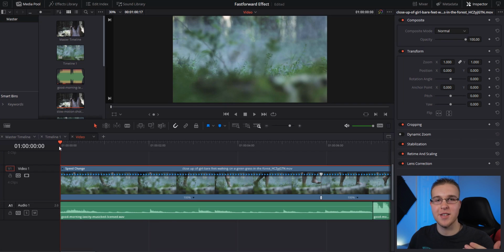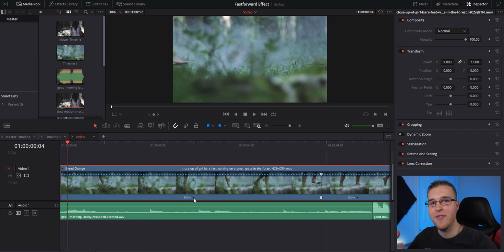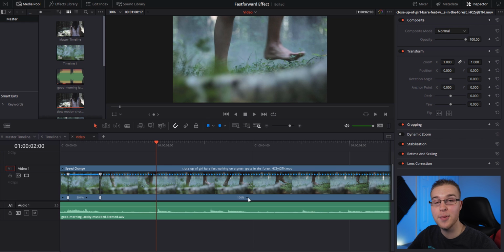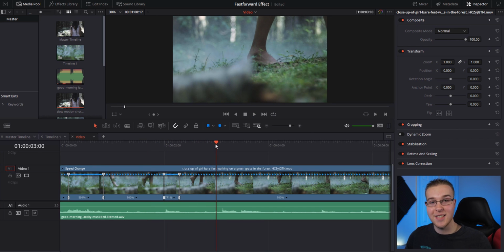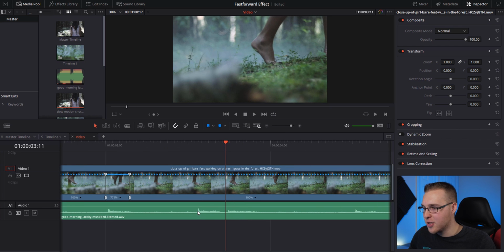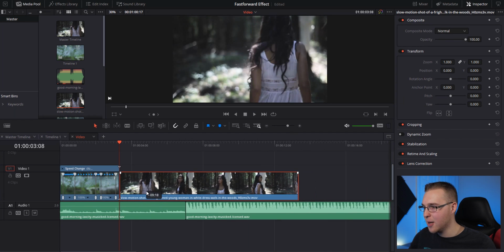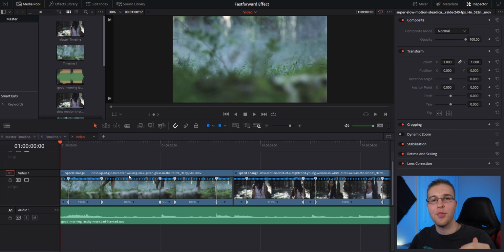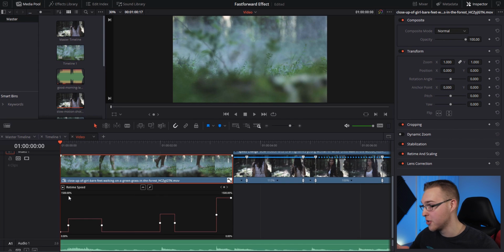How to Add FAST FORWARD Motion EFFECT | EASY Davinci Resolve Tutorial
How to Add FAST FORWARD Motion EFFECT | EASY Davinci Resolve Tutorial In This Video you are going to learn How to make the fast forward effect In davinci resolve! You will also be learning how to make the fast forward transition in this Davinci resolve tutorial! All of that stuff coming Up!

My Main Camera CAMERA
Main Lens I USE
Rokinon 1.5 35mm Lens
Rokinon 1.5 85mm Lens
AWESOME VLOGGING CAMERA
AFFORDABLE Neewer Bi Lights: neewer bi-color 660 led video light
Apature side Light
Rode Video Mic Pro+ (Awesome Mic)
Zoom H1n Recorder (super Handy)
Ronin S (AMAZING GIMBAL)
Camera Bag

For Youtube:
In this Davinci resolve tutorial you will learn how to make the fast forward effect! Its also known as the fast motion effect! Odds are you were wondering how to fast forward effect! Well look no further! You will learn the Fast forward effect davinci resolve! You want to know how to add fast forward effect in davinci resolve! Its so easy! This Davinci resolve effects will make your videos look way better! Davinci resolve 16